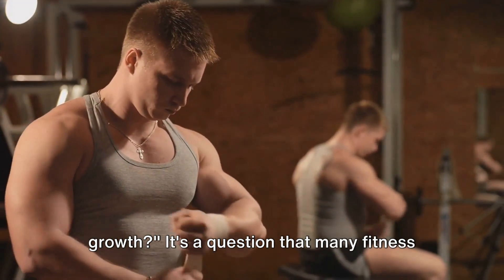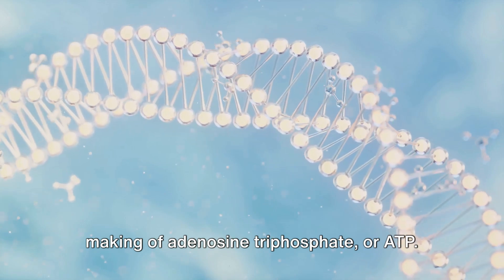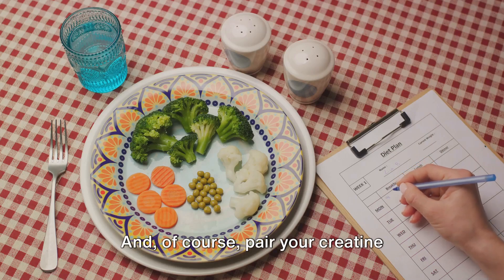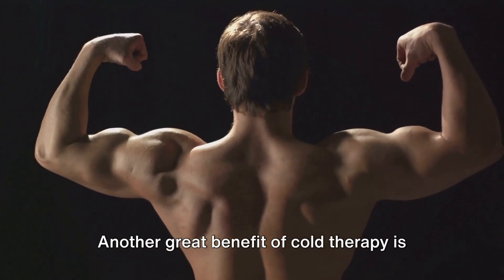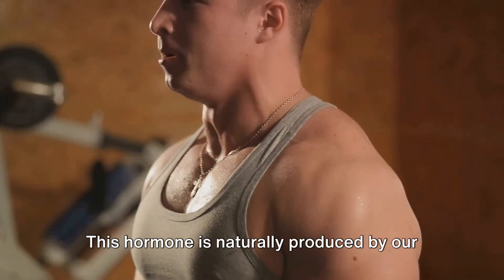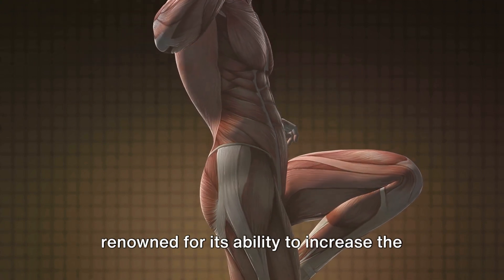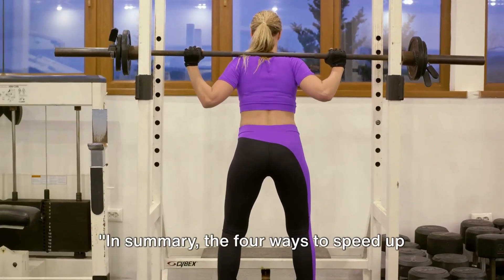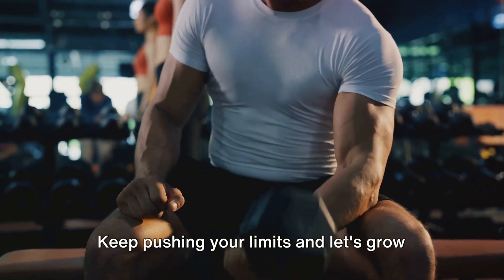Tips to speed up muscle growth (Backed by Science)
*Surprising Speed up Muscle growth
Discover the secrets to turbocharging your muscle growth in this enlightening video! If you're looking to pack on muscle mass faster and more effectively, you won't want to miss out on these four surprising methods. Learn how to optimize your muscle-building journey with insider tips on protein intake, supplementation, cold therapy, and intermittent fasting.

Fuel your gains by understanding the significance of protein consumption. Find out exactly how much high-quality protein your body needs to support muscle growth and repair. From high-intensity exercise to the right amount of protein intake, every aspect counts when it comes to sculpting your physique.

Explore the power of creatine supplementation and its role in boosting energy for intense workouts. Uncover the science behind cold therapy and its ability to stimulate muscle gene expression while reducing inflammation. Plus, dive into the benefits of intermittent fasting for enhancing growth hormone levels and improving insulin sensitivity.

Whether you're a fitness enthusiast or an athlete striving for peak performance, incorporating these strategies into your routine can take your muscle gains to the next level. Watch now to revolutionize your approach to building muscle and unlock your full potential!

OUTLINE:
00:00:00 - Introduction
00:01:02 - Creatine Supplementation
00:02:32 - Cold Therapy
00:04:02 - Intermittent Fasting
00:05:39 - Arginine
00:07:05 - Summary
00:07:40 - Call to Action

1- The content provided in this video is intended solely for educational and entertainment purposes. It is imperative to consult with a healthcare professional regarding your individual health requirements.
2- Approach this video, as with all my review videos, as an educational resource rather than personalized recommendations. It should not be used to self-diagnose, and it is not a substitute for a medical exam, cure, treatment, diagnosis, prescription, or recommendation.
3- Foster a positive environment in the comments section and promote kindness.
4- A trigger warning is extended to those with disordered eating tendencies.